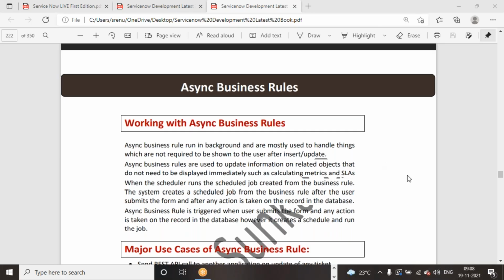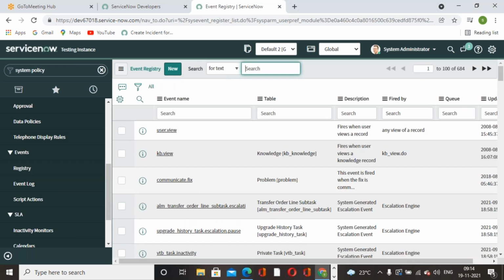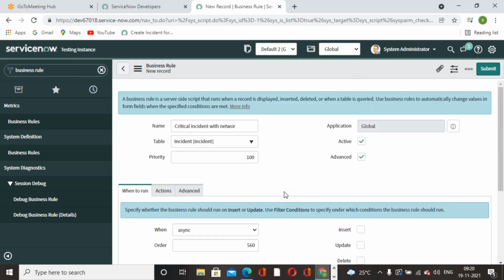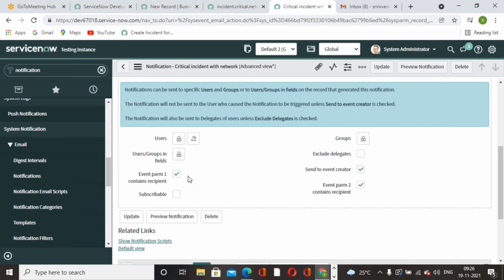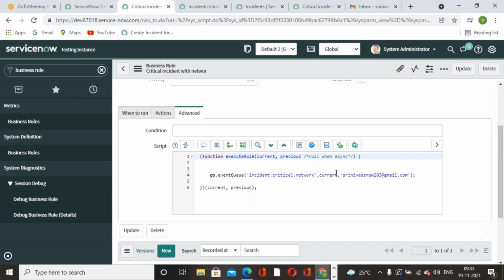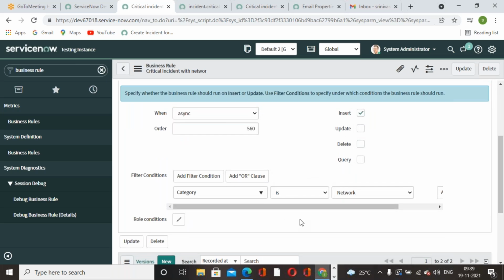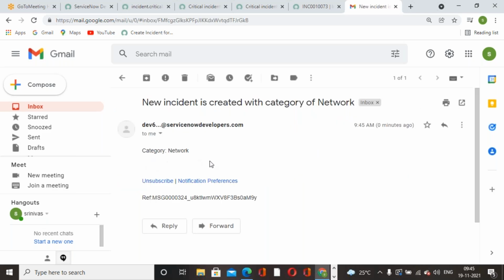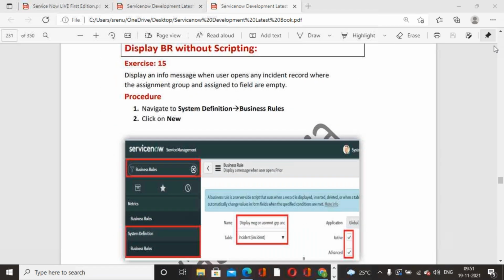ServiceNow Session 60 Business Rules 4